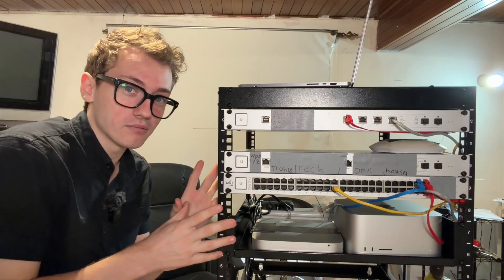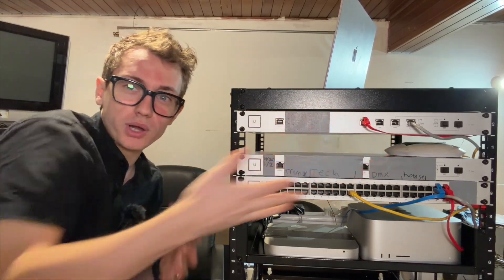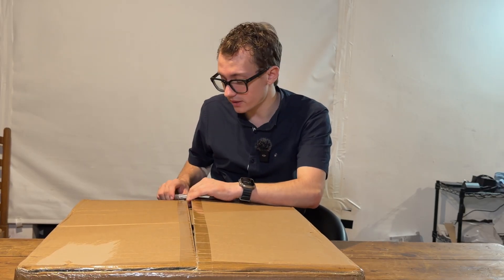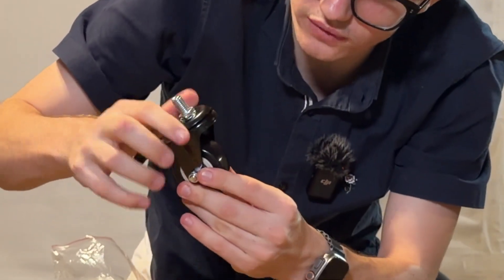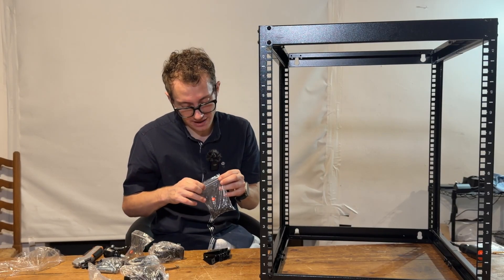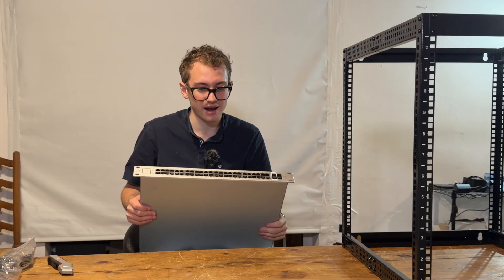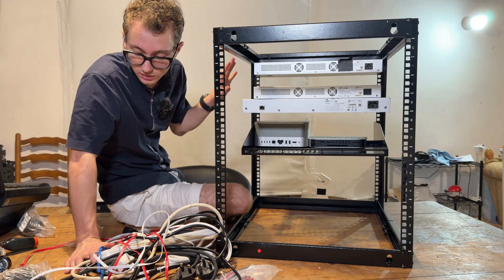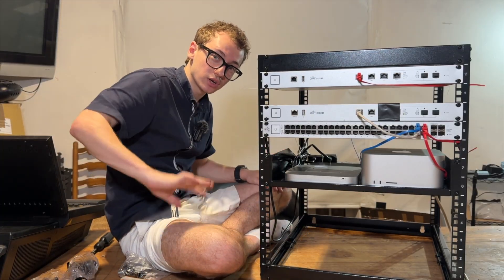Building the Ultimate MINI Production Rack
Is there anything more satisfying than a clean network rack build? Join me as I take my chaotic and messy mobile production setup and transform it into a clean, organized, and portable 12U network rack!

In this video, I'm building a custom mobile rack for my Grand MA lighting console and all the tech that powers it. We'll unbox and assemble a 12U server rack on wheels, install a powerful (and slightly faulty) 48-port UniFi PoE switch, and find a home for a Mac Mini, Mac Studio, and UniFi Security Gateways. Follow along for the entire process, from a pile of parts to a fully functional production powerhouse.

If you're into networking, home labs, or production gear, this video is for you!

CHAPTERS:
0:00 - The Problem: My Messy Setup
1:44 - Unboxing the 12U Portable Rack
3:01 - Rack Assembly Time-lapse
3:34 - Installing the 48-Port UniFi Switch
4:20 - A Major Problem with the Switch...
5:38 - Cable Management & Final Touches
6:00 - The Final Reveal & Future Plans